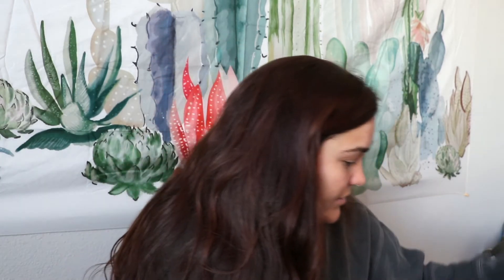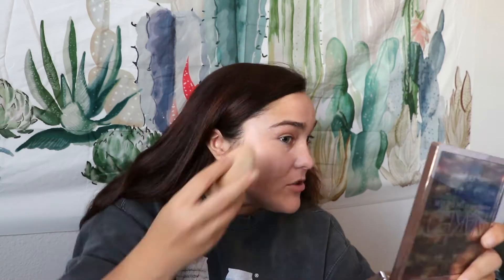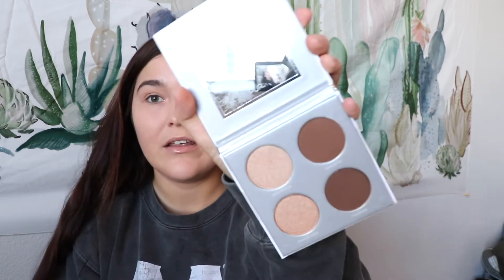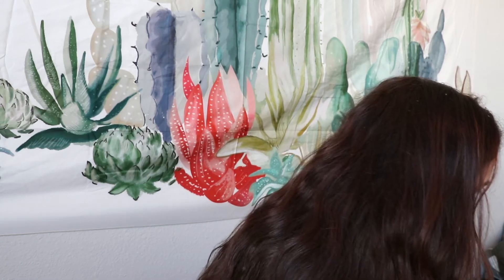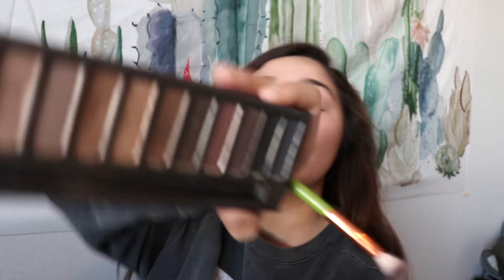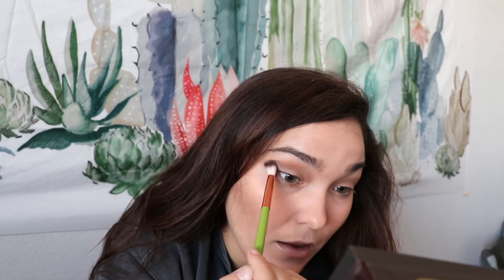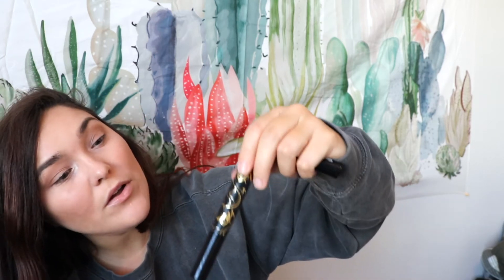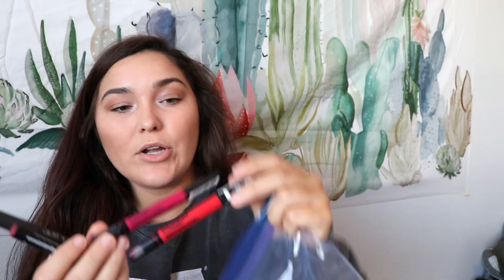OLD Makeup from My Collection | November 2018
.:.MY LINKS.:.